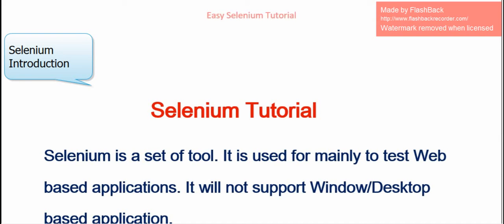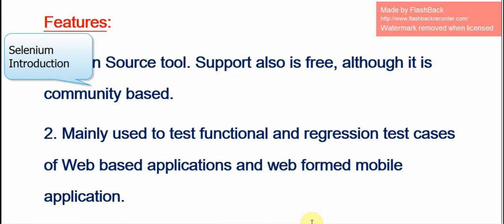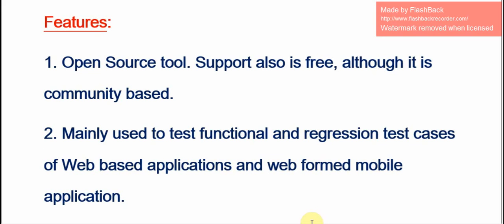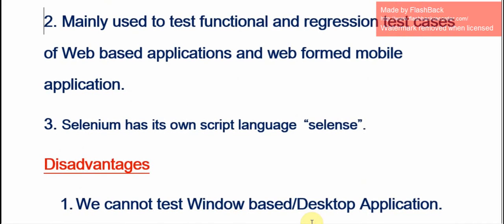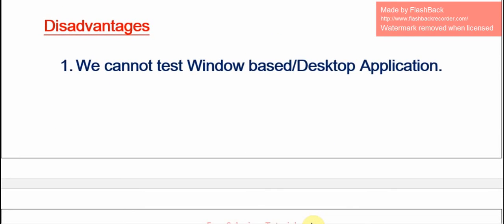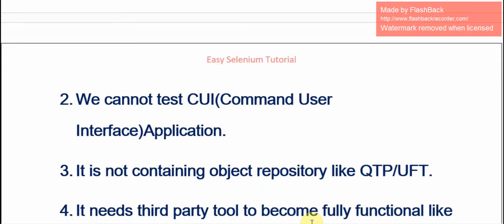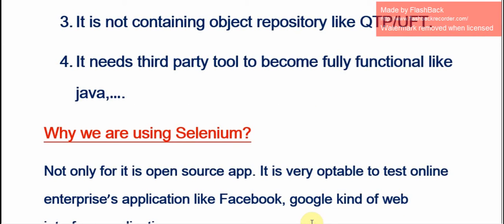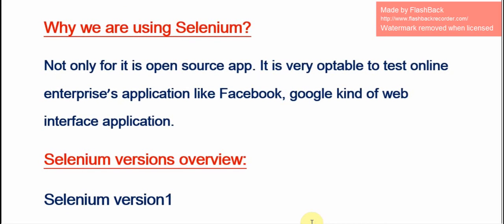Selenium Tutorial- Introduction -1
Selenium Tutorial-Easy to Learn Selenium